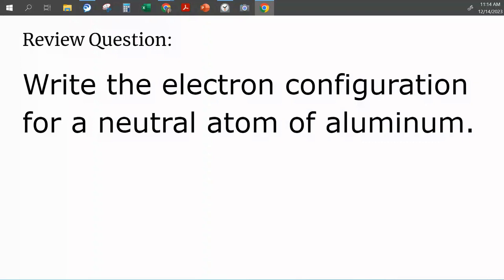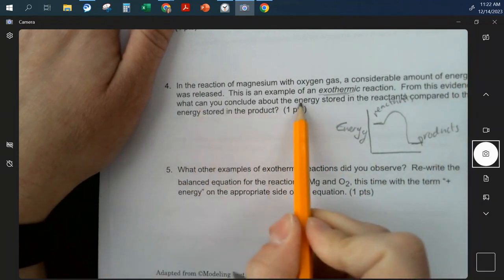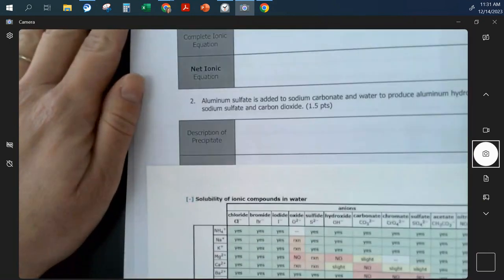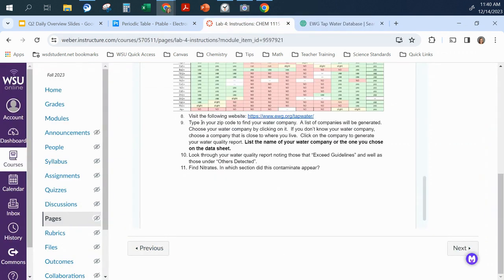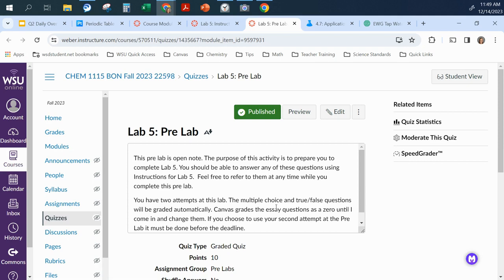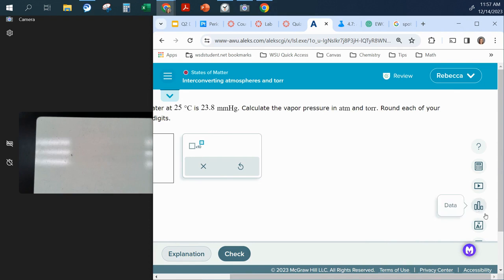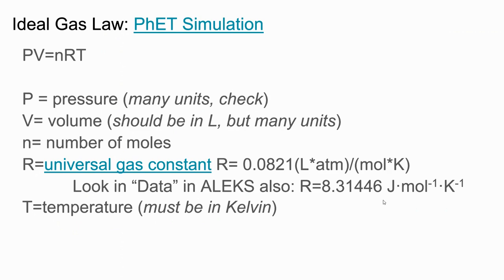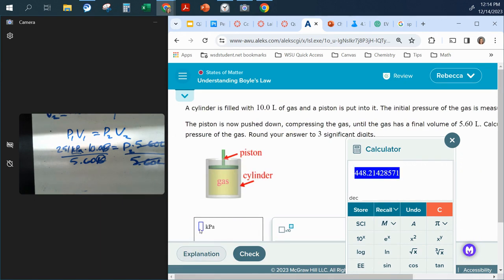CH7D1: Boyle's Law, Lab 4